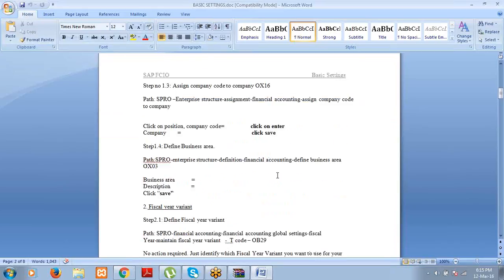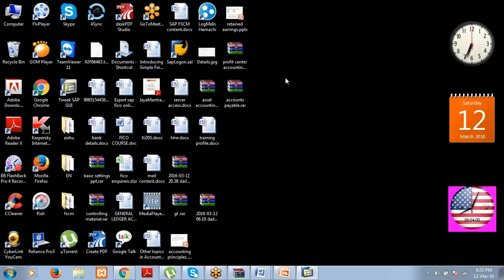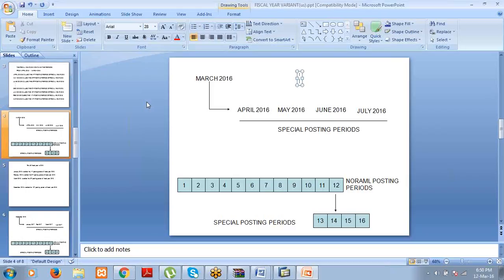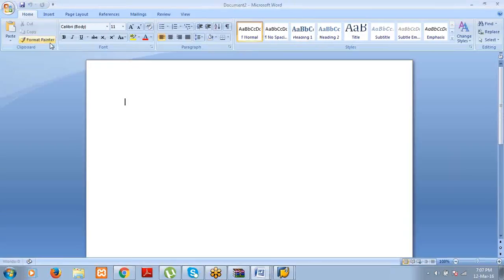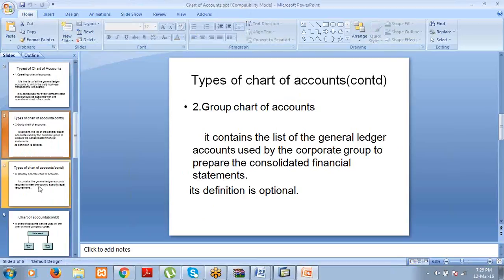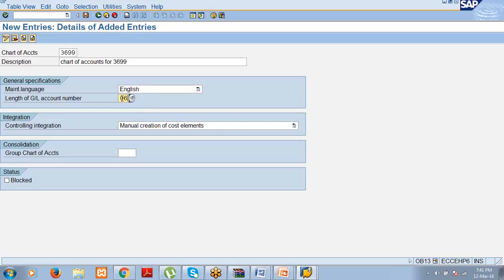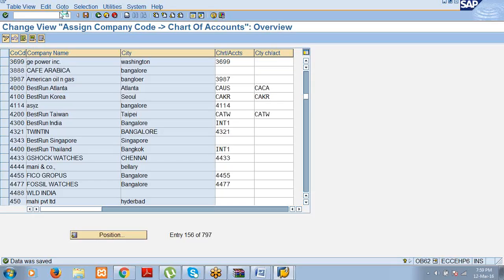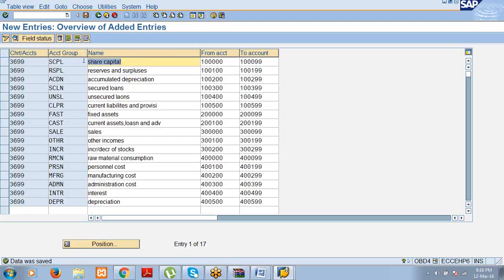3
Capture Class

Capture Class is the Largest Tutorial & Video Library,
Learn the World's Best Courses Online.